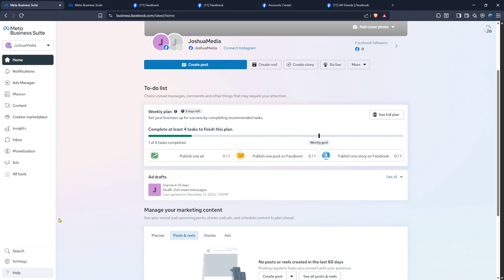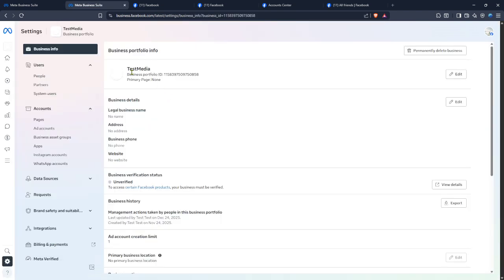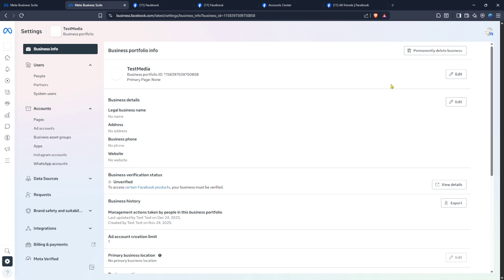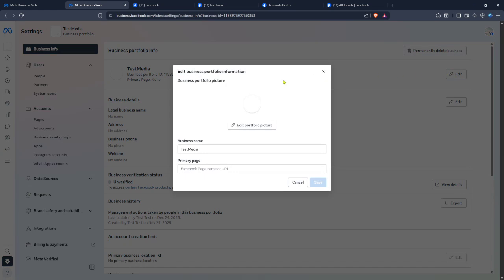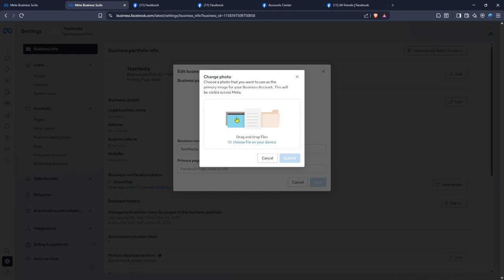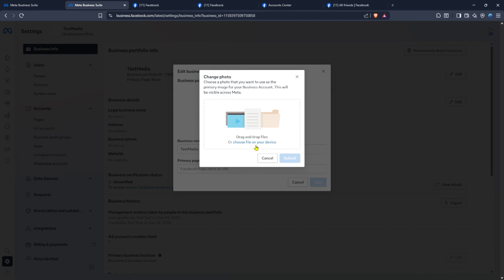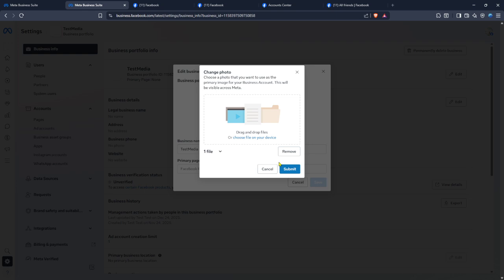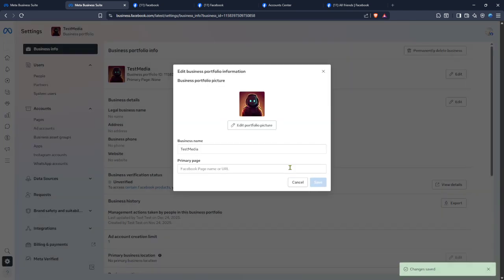How to Choose a Facebook Business Profile Picture (2026 Guide)